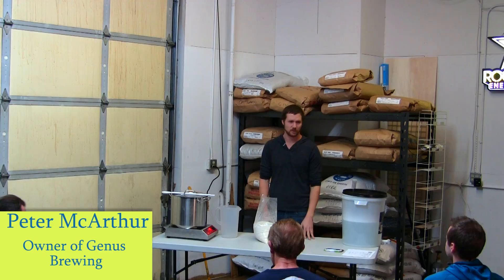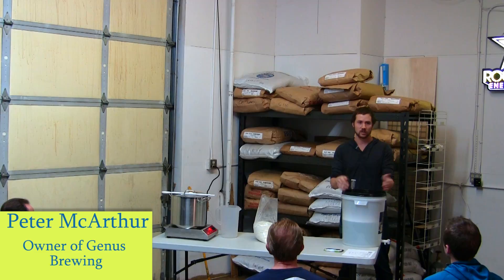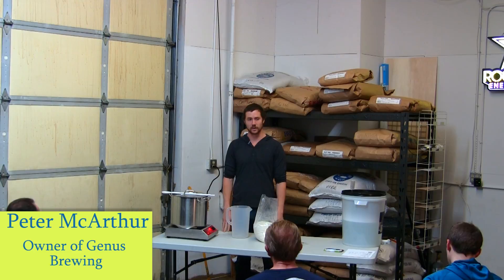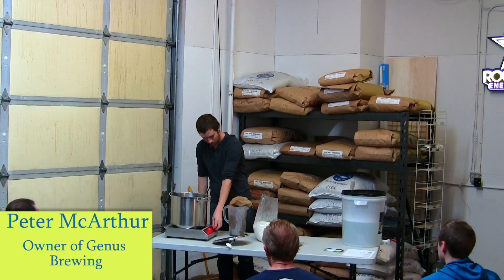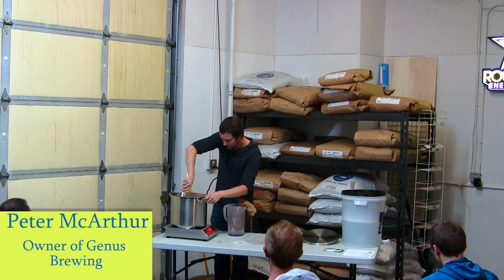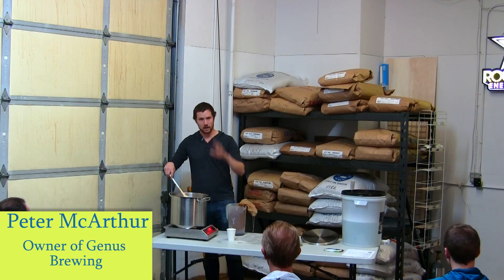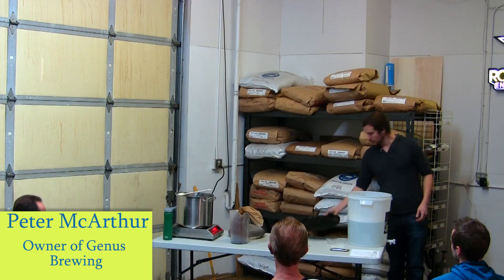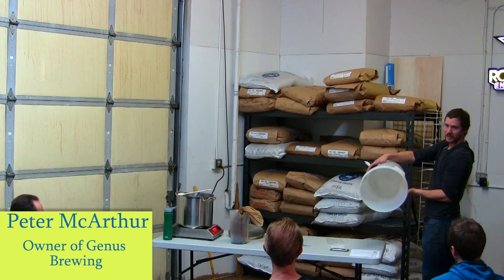Learn to Brew: Introduction to Extract Brewing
This is a recap of Genus Brewing's class on extract brewing. Discussion includes some common misconceptions of home brewing.

Be sure to check out our facebook page to send us questions, or keep up with the latest at Genus Brewing and Nu Home Brew